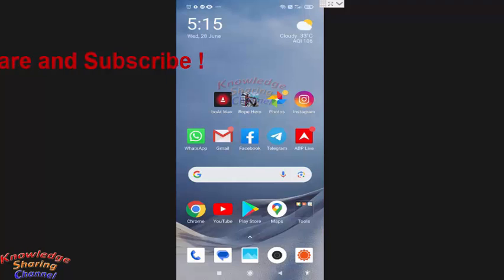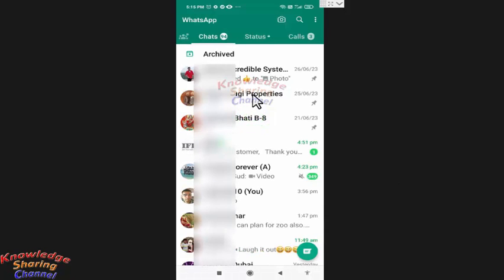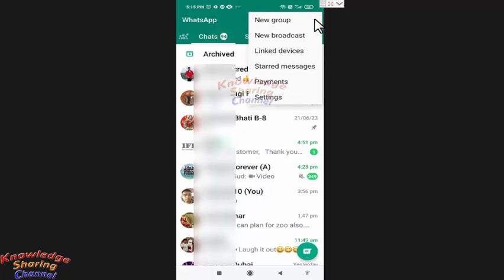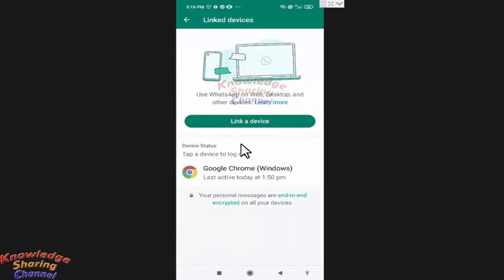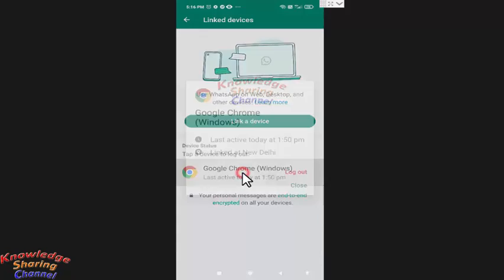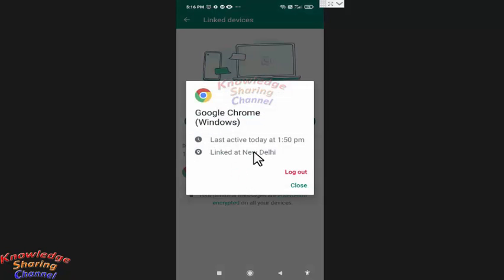How to Log Out from Linked Devices in Whatsapp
In this video we have shown How to Log Out from Linked Devices in Whatsapp Step by Step